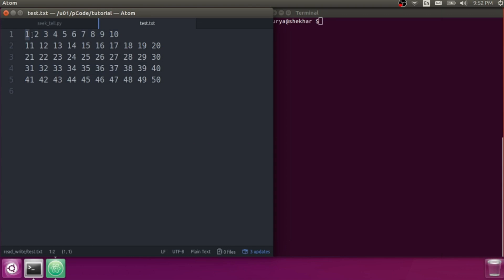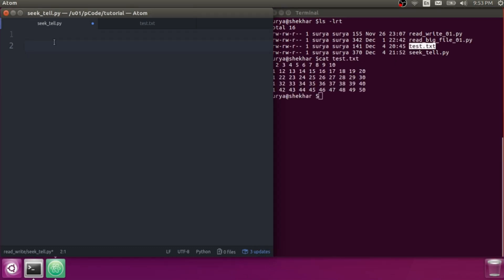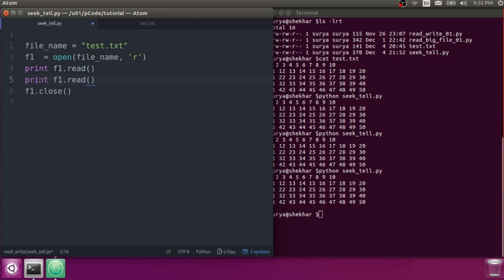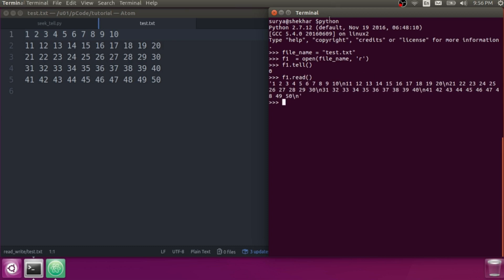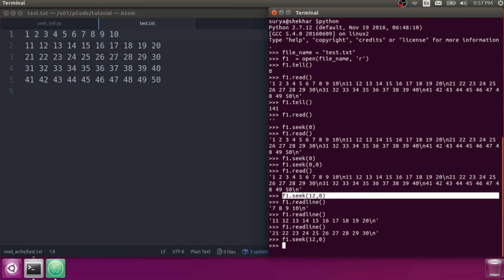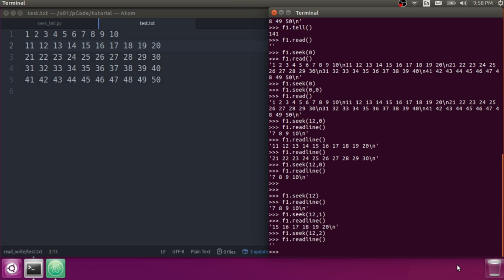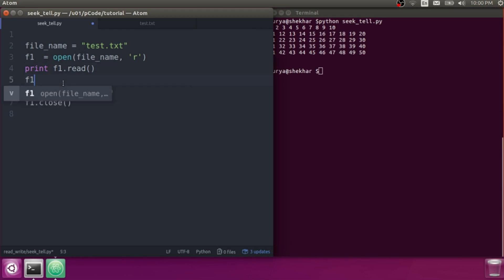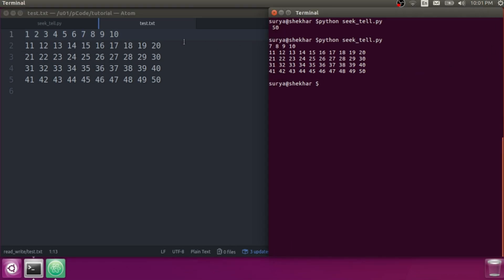file tell and seek in python ||Python Tutorial #17 || Python Tutorial for Beginners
This is my 17th python tutorial for  beginners -
In this Python Tutorial:
file tell and seek in python

tell()
    Return the current stream position.

seek(offset[, whence])
   Change the stream position to the given byte offset. offset is interpreted relative to the position indicated by whence. The default value for whence is SEEK_SET. Values for whence are:

       SEEK_SET or 0 – start of the stream (the default); offset should be zero or positive
       SEEK_CUR or 1 – current stream position; offset may be negative
       SEEK_END or 2 – end of the stream; offset is usually negative

   Return the new absolute position.

For more information.

This module provides a portable way of using operating system dependent functionality.

===Code===
file_name = "test.txt"
f1  = open(file_name, 'r')
f1.seek(12)
print f1.read()
f1.close()

file seek and tell in python
python programming
python tutorial for beginners with examples
python tutorial for beginners video
python scripting tutorial
learning python programming
python install ubuntu python install
python install tutorial
python installation in windows
Tutorial python
Tutorial series
Learning Tutorial
language model python
Tutorial python
Tutorial series
Learning Tutorial
language model python

In this course of my tutorial . I will tell you :
How to use Python programming?
How to get experience in Python programming ?

We recommend:
Learning Python, 5th Edition by Mark Lutz

Later sections : We will learn oracle database and how to connect database :
python kivy
desktop application
mobile apps
python project